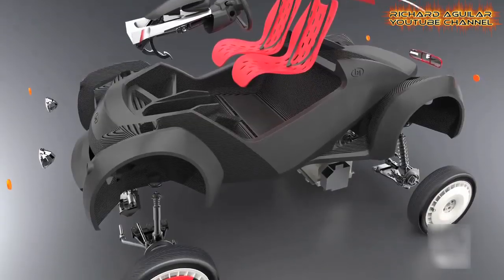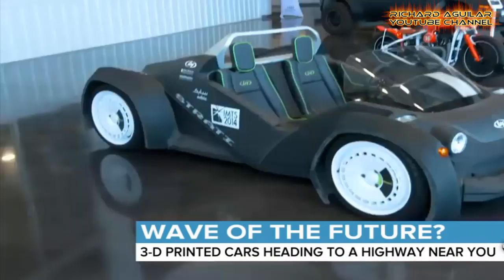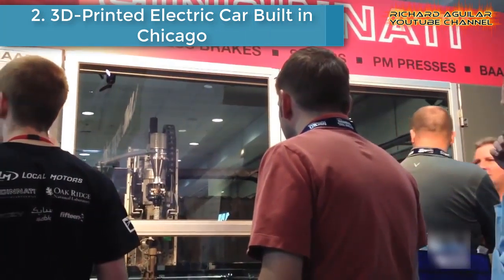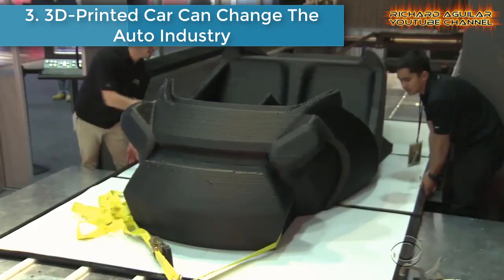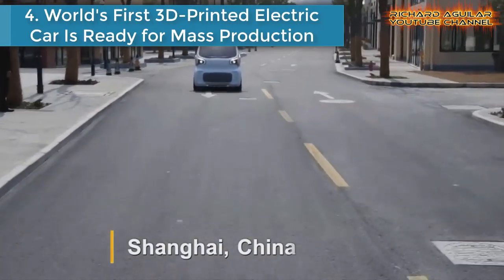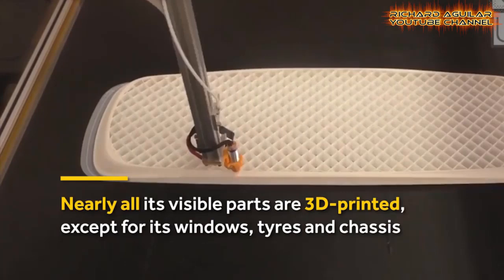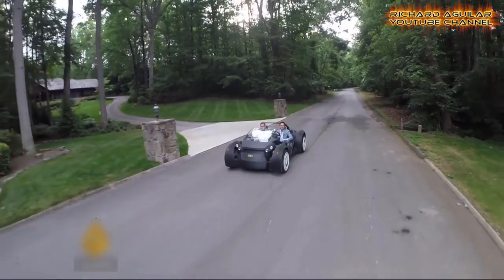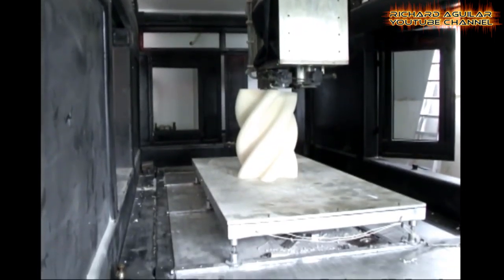Advanced 3D-Printed Cars You've Never Seen Before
3D printing has been present in the car industry for quite a while now. Believe it or not, 3D printed cars are now a reality. Although you may not be able to find 3D-printed cars in your area, but today, in this video, you will see that advanced 3d printed cars are already a reality and running on the roads now. So, in this video, get ready to see some examples of advanced electric vehicles in action.

TOP RATED 3D PRINTERS:
QIDI TECH 3D Printer, X-Pro 3D Printer
QIDI TECH Large Size Intelligent Industrial Grade 3D Printer